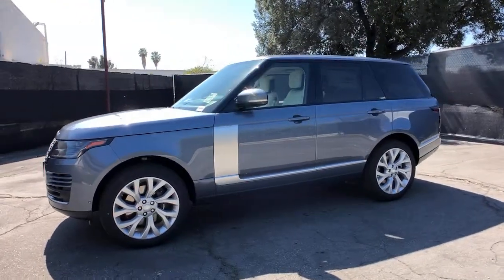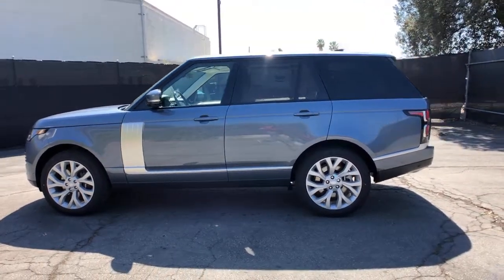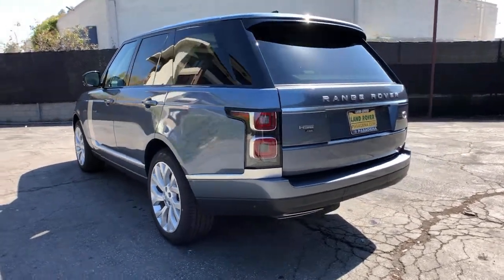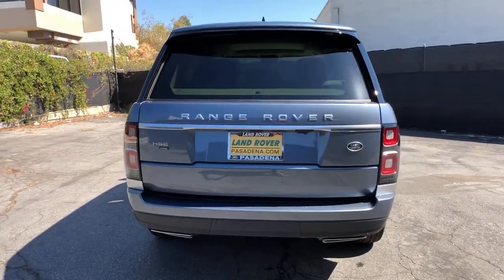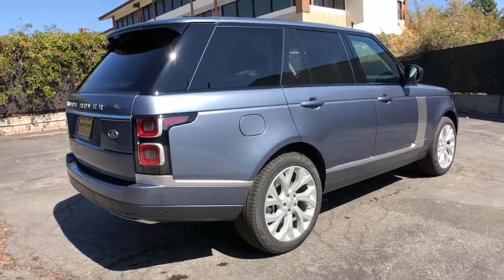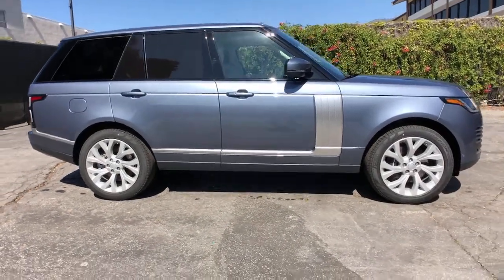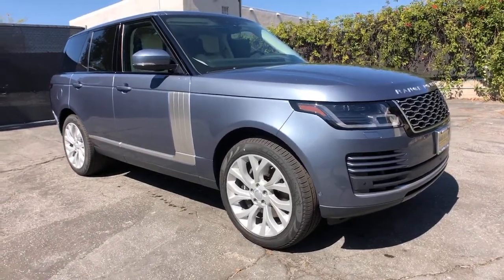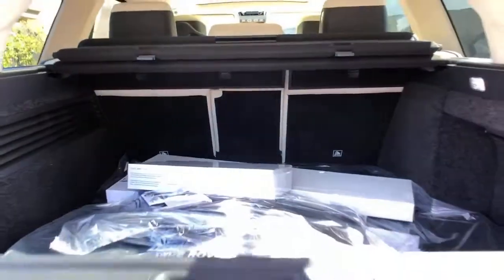2021 Land Rover Range Rover Pasadena, Arcadia, Monrovia, Alhambra, Los Angeles, CA R21273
Byron Blue Metallic New 2021 Land Rover Range Rover available in Pasadena, California at Landrover Pasadena. Servicing the Arcadia, Monrovia, Alhambra, Los Angeles, CA area.
2021 Land Rover Range Rover Westminster - Stock#: R21273 - VIN#: SALGS2RU7MA433804

Landrover Pasadena
3485 E. Colorado Blvd

Scores 23 Highway MPG and 18 City MPG! This Land Rover Range Rover boasts a Intercooled Turbo Gas/Electric I-6 3.0 L/183 engine powering this Automatic transmission. Window Grid And Roof Mount Diversity Antenna, Wheels: 21 7 Split-Spoke Gloss Silver -inc: Style 7001, Voice Recorder.* This Land Rover Range Rover Features the Following Options *Voice Activated Dual Zone Front And Rear Automatic Air Conditioning w/Steering Wheel Controls, Ventilated Front Seats, Valet Function, Trunk/Hatch Auto-Latch, Trip Computer, Transmission: ZF 8-Speed Automatic -inc: steering wheel mounted paddle shift and 2-speed electronically controlled transfer case, Traffic Sign Recognition & Adaptive Speed Limiter, Towing Equipment -inc: Trailer Sway Control, Tires: 21, Tire Specific Low Tire Pressure Warning.* Stop By Today *Live a little- stop by Land Rover Pasadena located at 3485 E. Colorado Blvd, Pasadena, CA 91107 to make this car yours today!